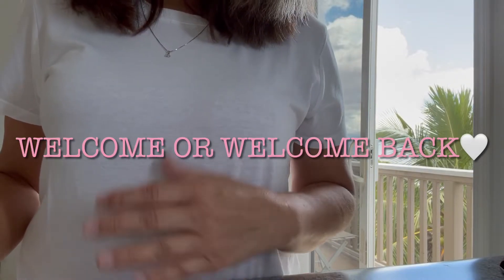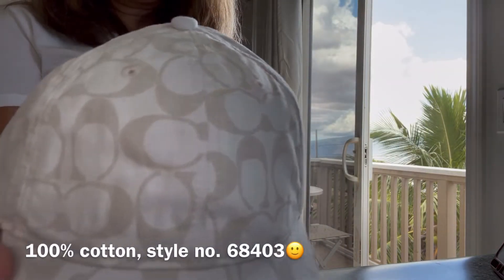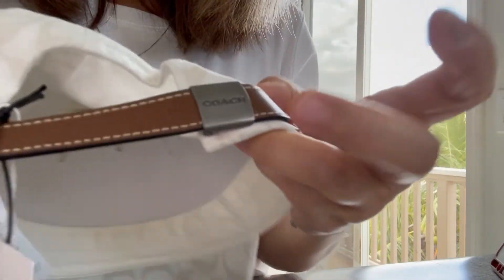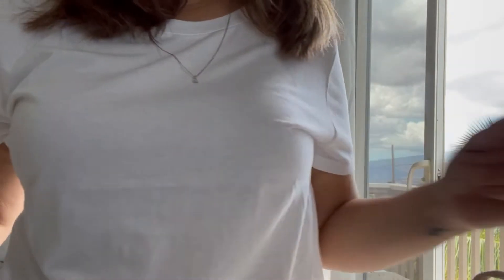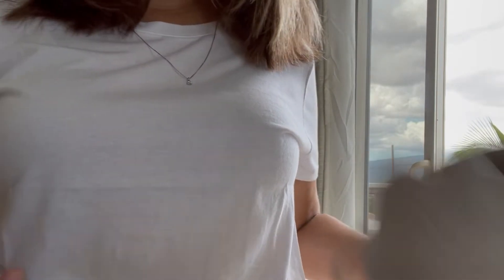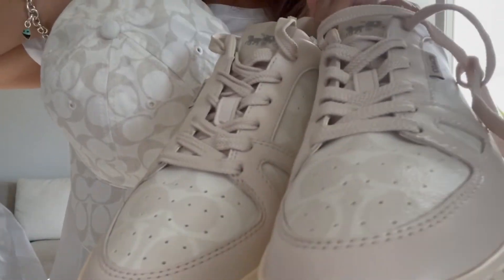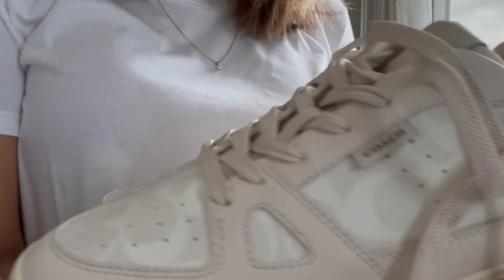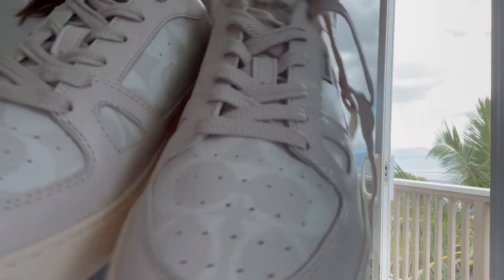Coach Woman’s Signature Hat and Coach Mens Low Top Sneaker Double Unboxing!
Hi, so in the video I said I couldn’t find the sneakers on the website, but it is there. 🤭

Coach Womens Signature Hat
Product Details:
100% cotton
Leather details

Coach Clip Court sneaker 👟
Product Details:
Signature coated canvas and leather upper
Fabric lining and footbed
Rubber outsole
Lace-up closure